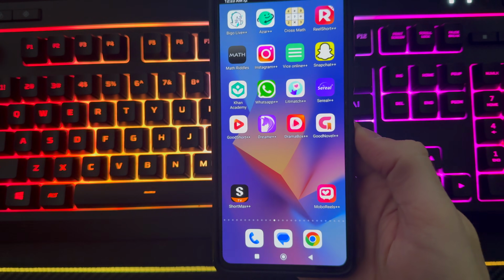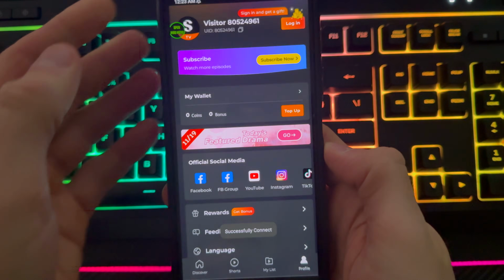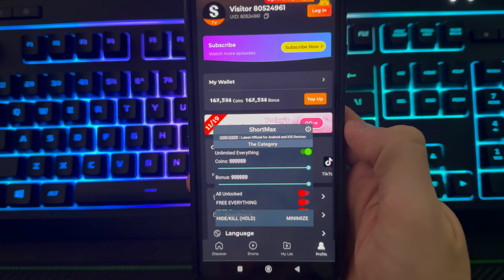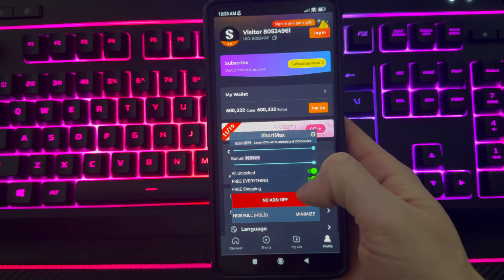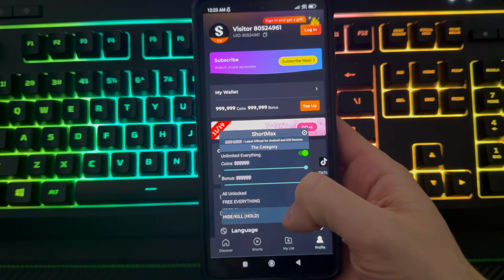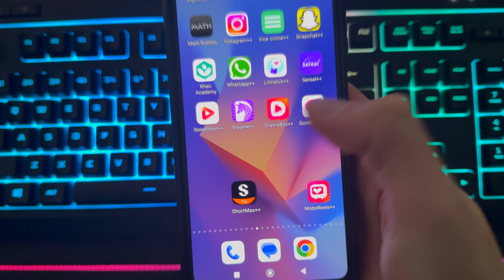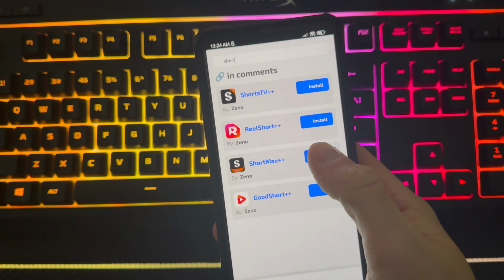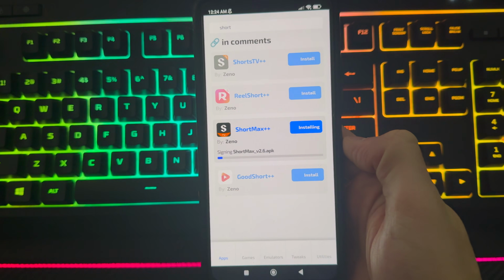ShortMax Hack 2026: Unlimited Free Coins on iOS & Android (Mod APK Guide)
In this tutorial, I show you how to get unlimited free coins in ShortMax using the latest 2026 hack and mod APK for both iOS and Android devices. If you've been searching for a reliable ShortMax mod to boost your coins without spending money, this step-by-step guide covers everything you need, including safe installation tips.
Many viewers have requested this ShortMax hack review, so I break down the process to help you level up quickly. What do you think of this ShortMax mod—did it work for you? Drop your experiences below!